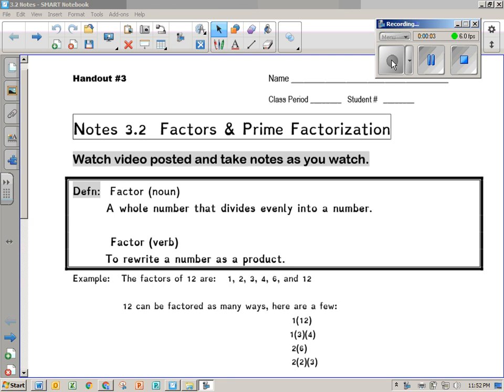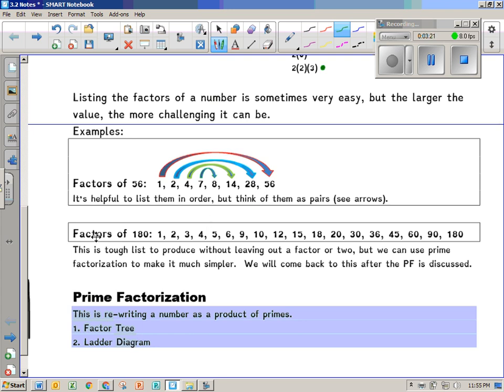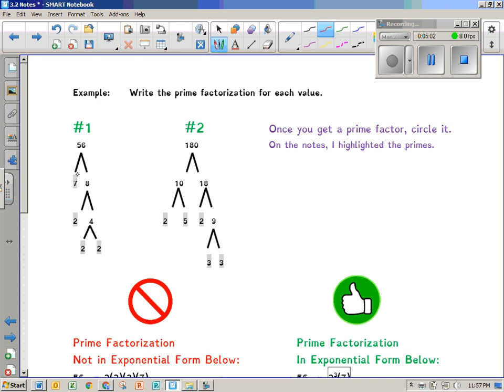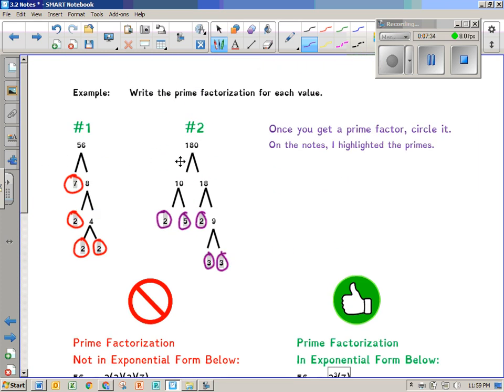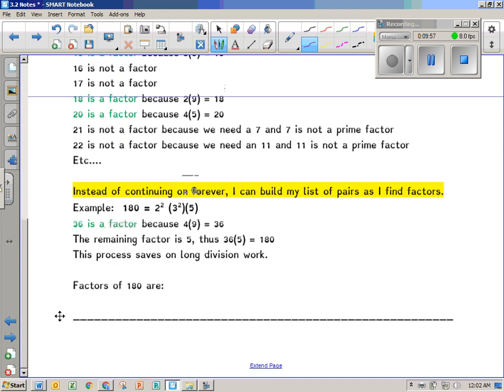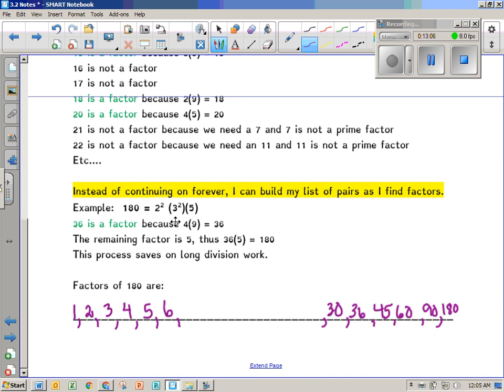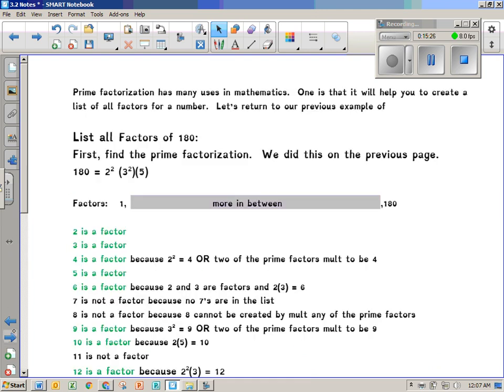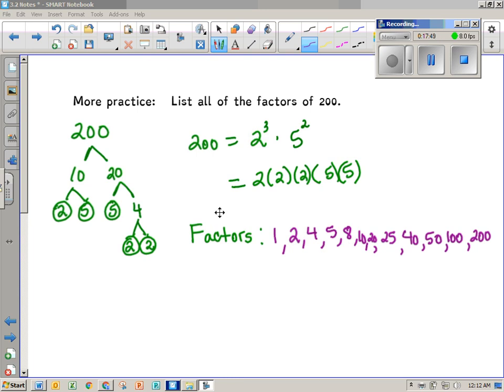3.2 Notes Factors and Prime Factorization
Listing All Factors of a Number and Prime Factorization